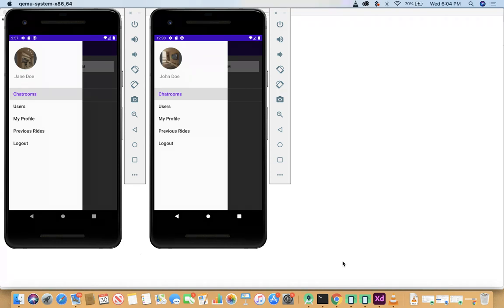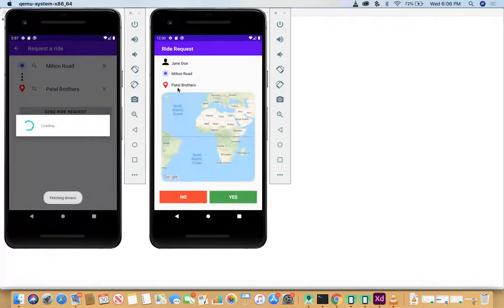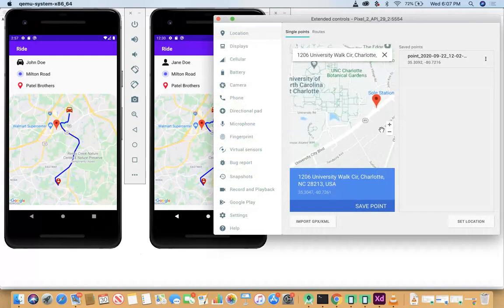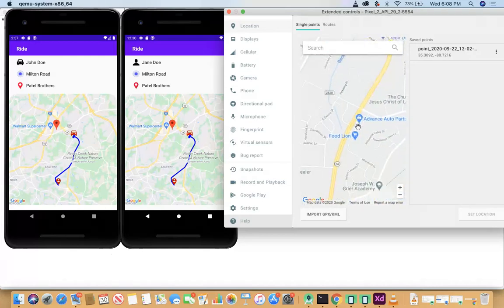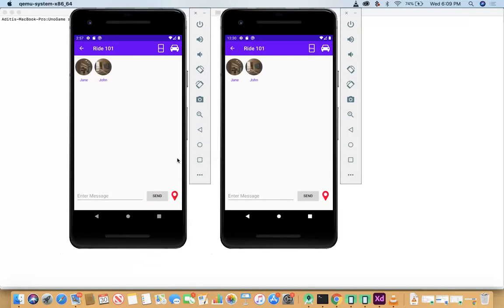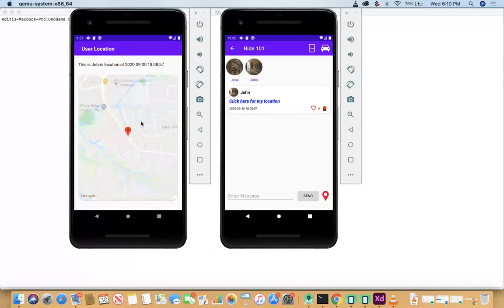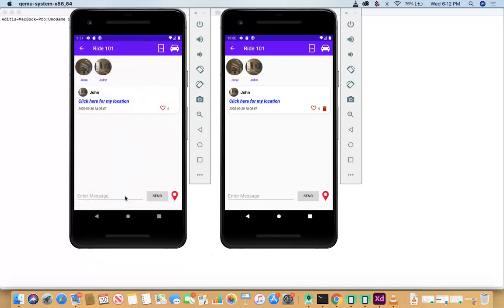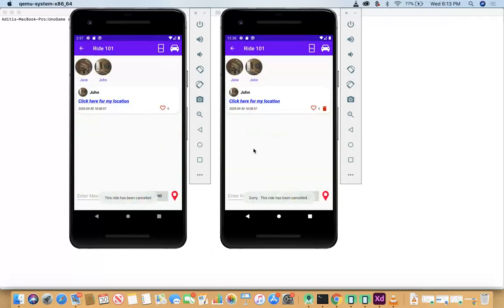Ride App (Project 2 Group 2) Advanced Mobile Application Development